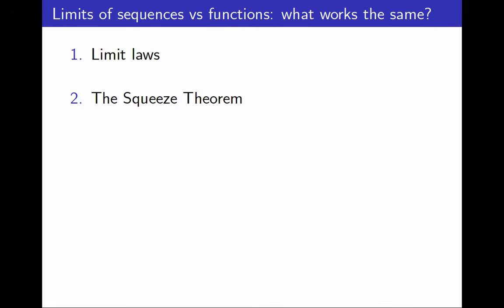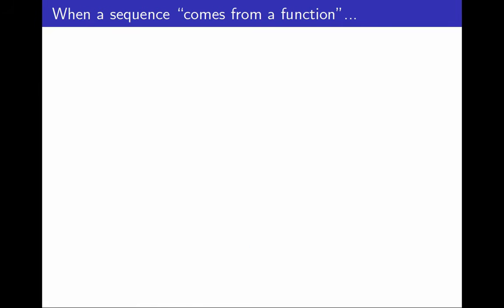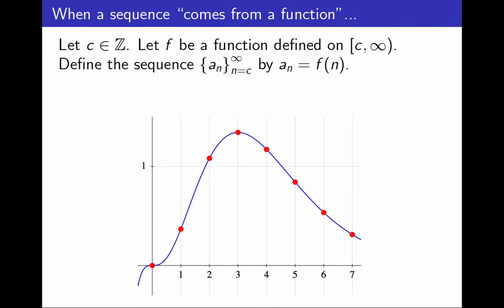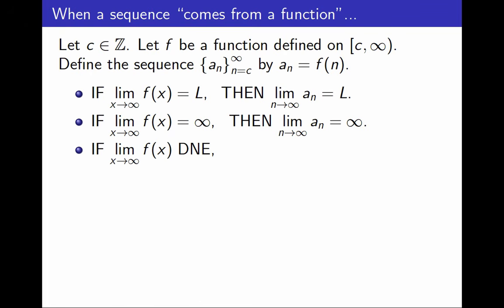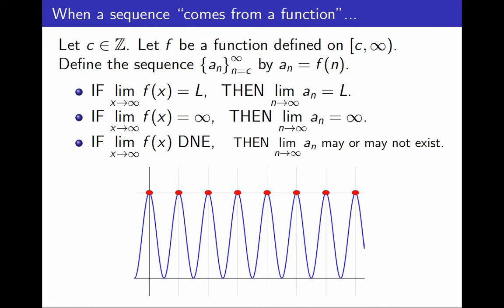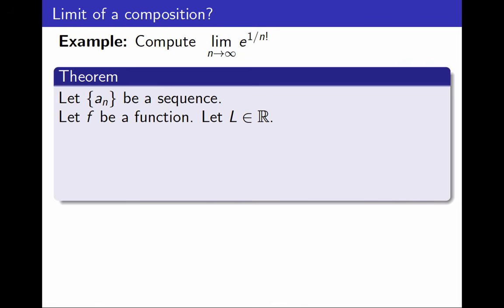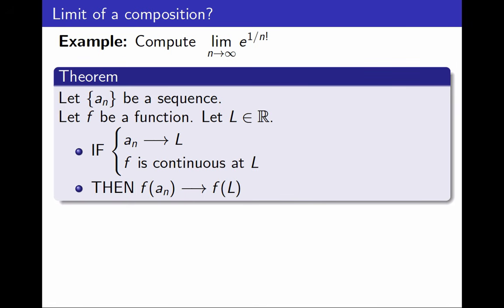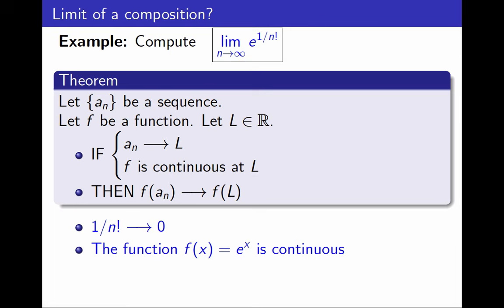11.3 Properties of limits of sequences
How is computing the limit of a sequence different from computing the limit of a function at infinity?  Not very different, unless you try to use L'Hopital's Rule.

0:00 Introduction
0:26 Similarities and Differences of Limits of Functions and Limits of Sequences
1:21 Limit Properties When a Sequence "Comes From a Function"
2:39 Limit Properties for the Composition of a Function and a Sequence
3:59 Summary of the Properties of Limits of Sequences